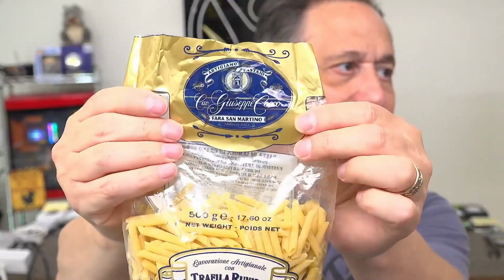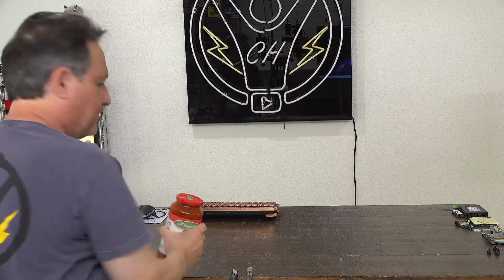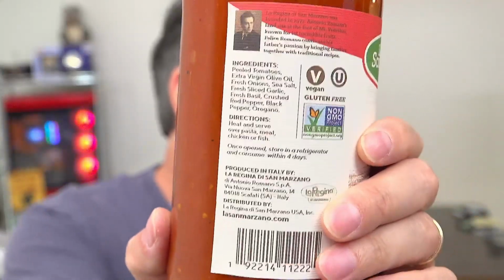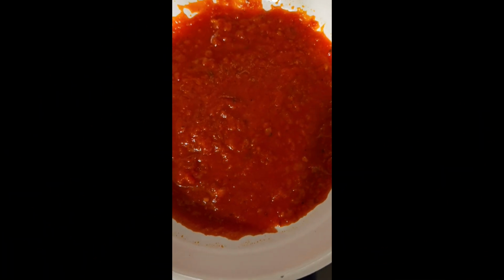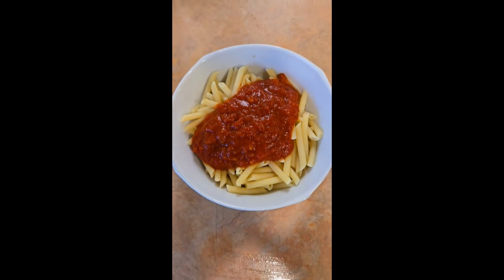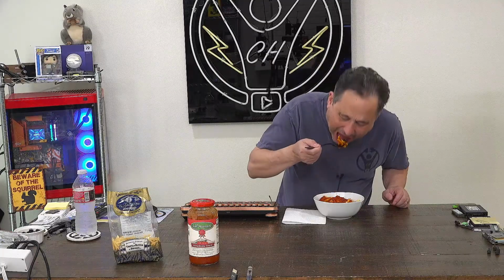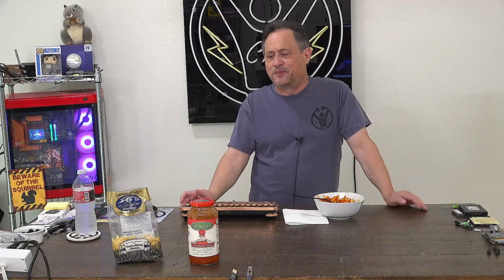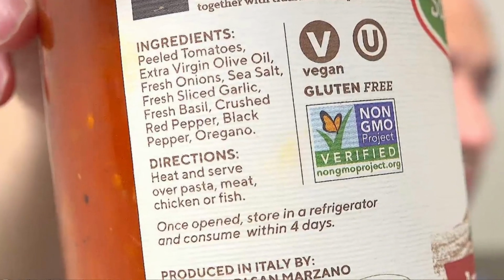Ranking La San Marzano Arribiata pasta sauce w/Giuseppe Cocco Pennette Rigate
La San Marzano - Arrabiata Sauce - Pasta Sauce with 100% Italian Tomatoes Made in Italy - Tomato Paste with Fresh and Natural Ingredients Non-GMO Tomatoes, Vegan, Gluten Free, Kosher, Mediterranean Diet 24 Ounce Jar (imported from Italy)

Giuseppe Cocco Pennette Rigate (imported from Italy)